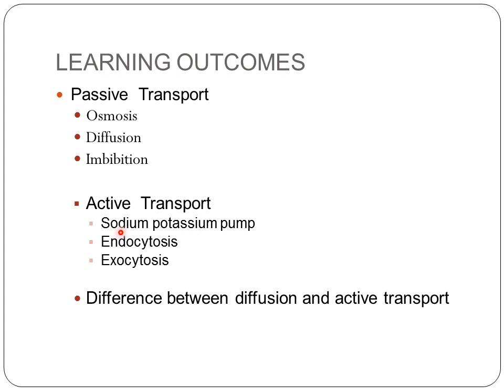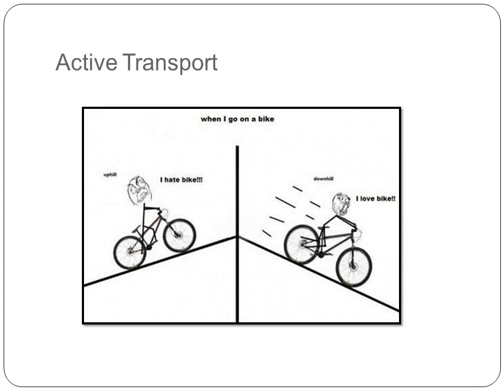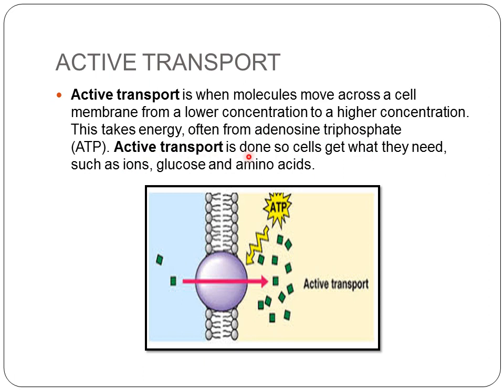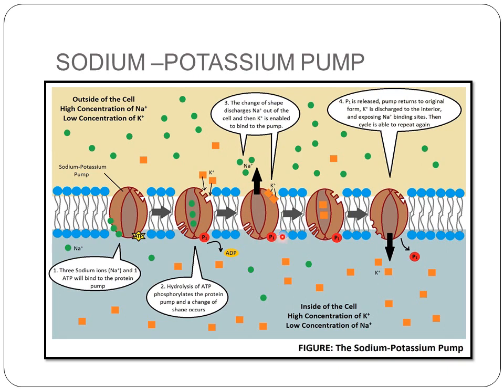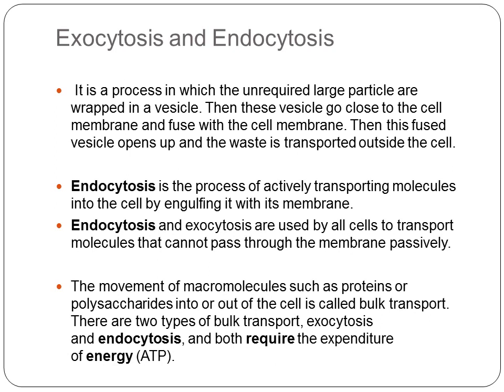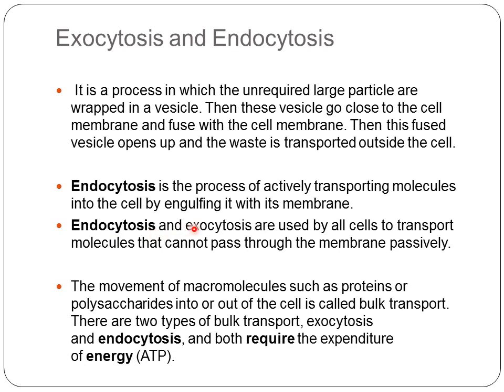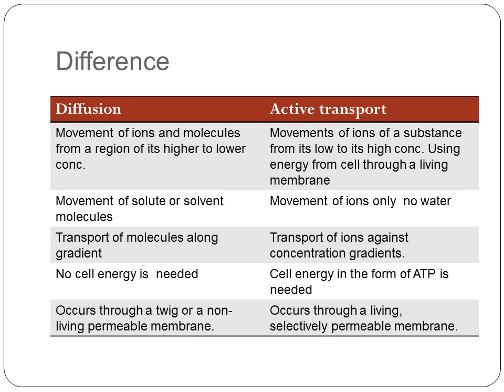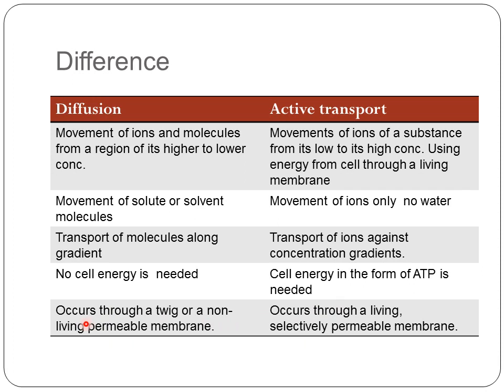Active Transport and Passive Transport I ICSE I Grade10th I Biology I Plant Physiology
This video gives brief explanation about active and passive transport. This includes endocytosis, exocytosis and sodium potassium pump mechanism in brief.